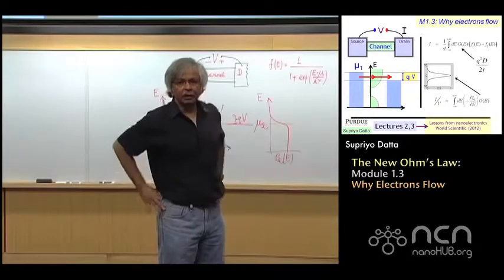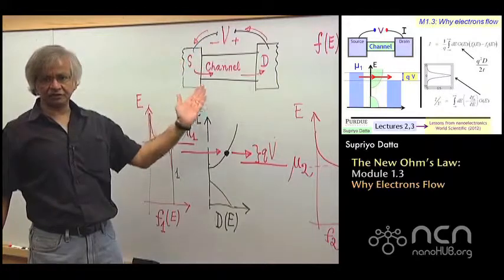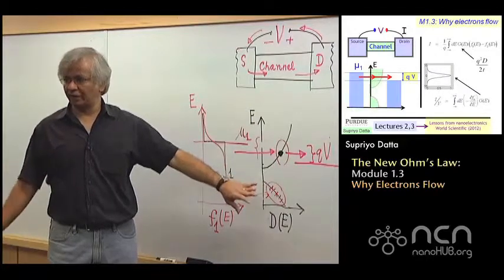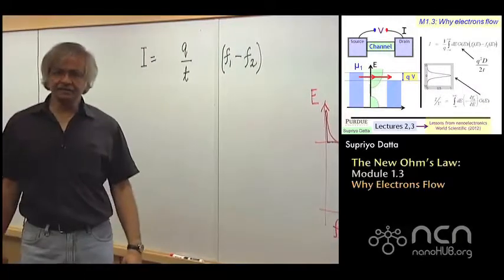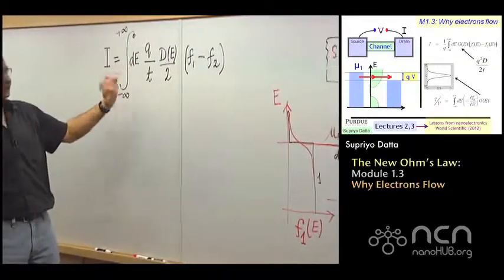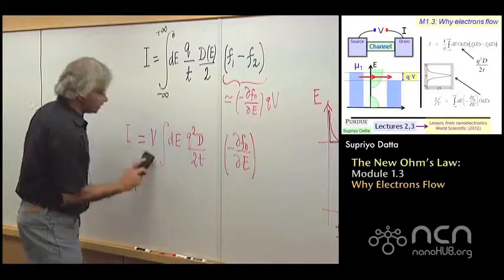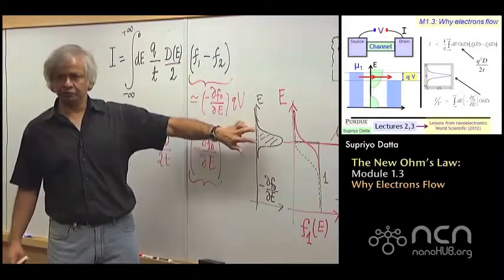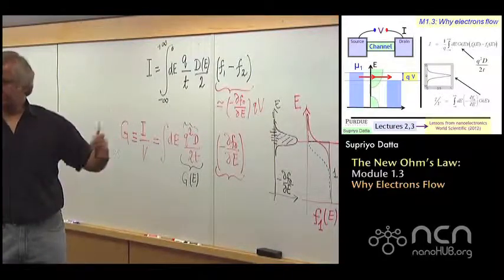2011 11 23 M1 3 Datta 854x480